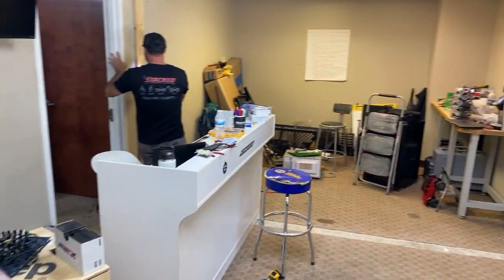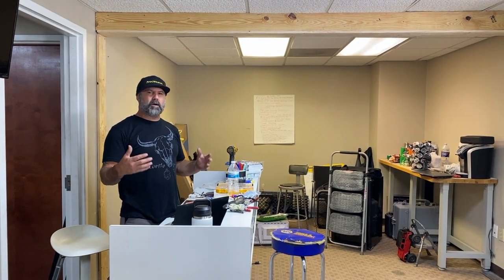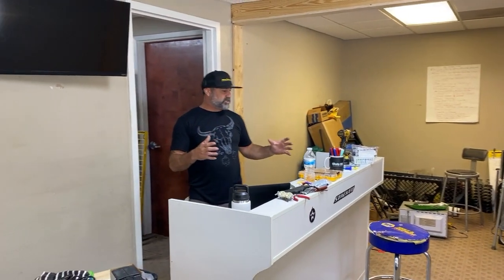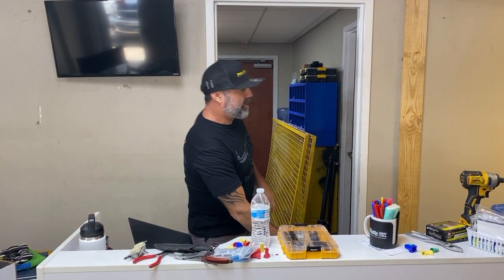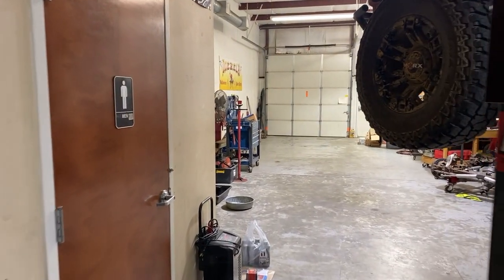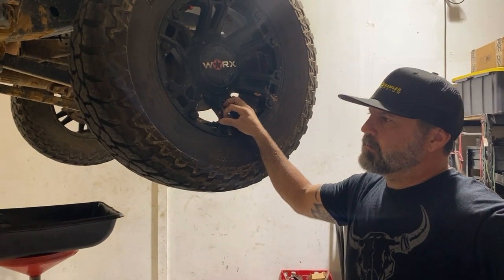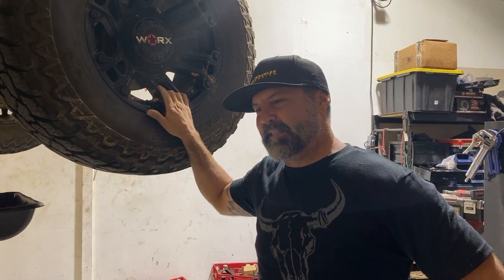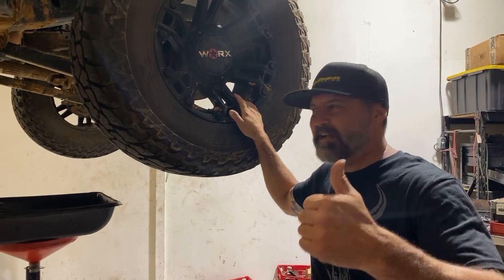Friday Update 7 9 2021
Big, BIG changes happening at Stacked OffRoad.  When we finally get it done be sure to come check it out.  We even have a nicer place for you to sit if needed.  We do what entrepreneurs have to do...We are doing the work together.  It's not until you do someone else's work that you appreciate the skill involved.  We have new appreciation for carpenters and painters.